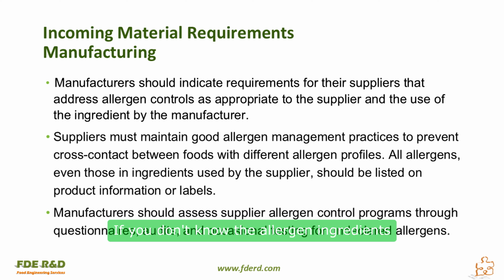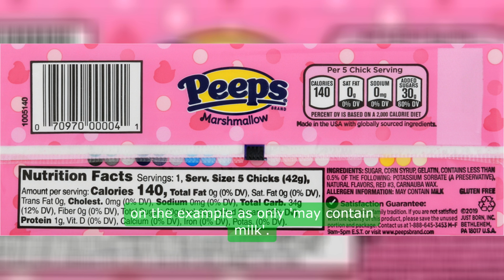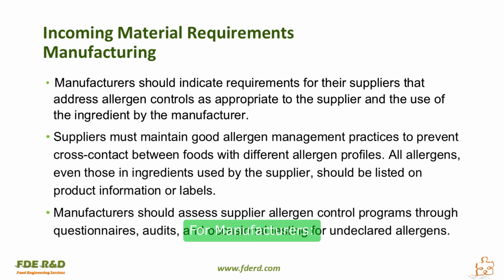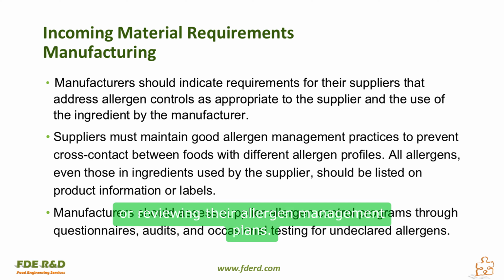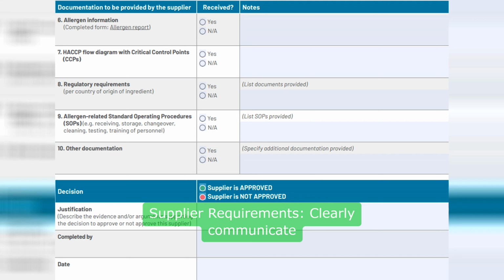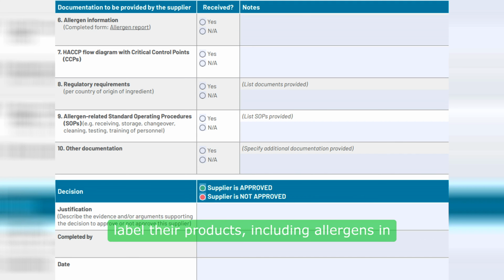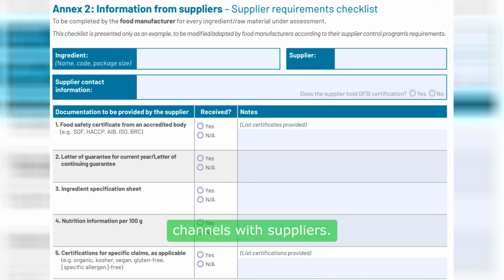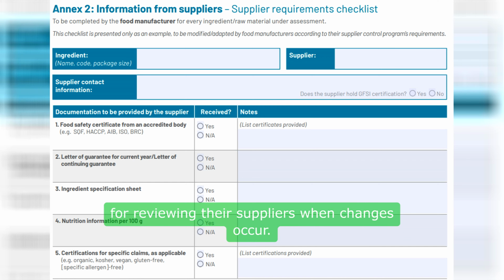6 Control of Operation 2- - Food Allergen Management Course